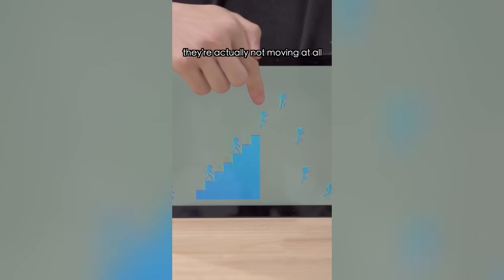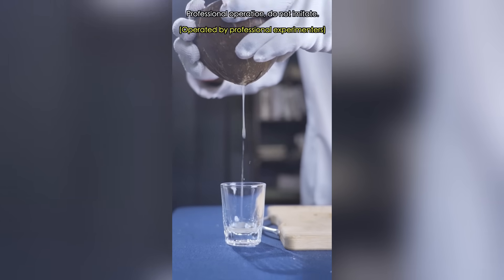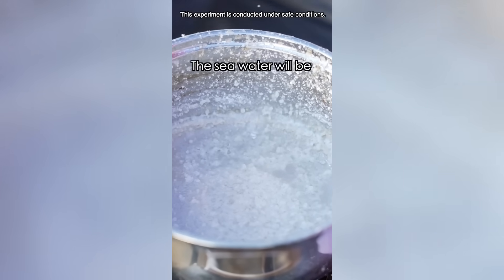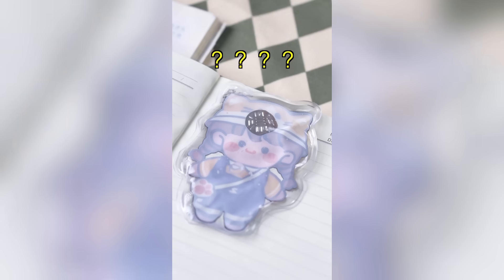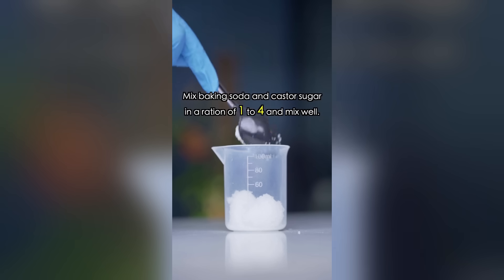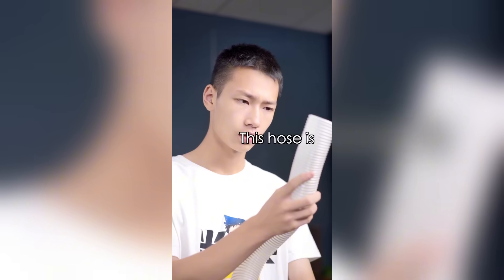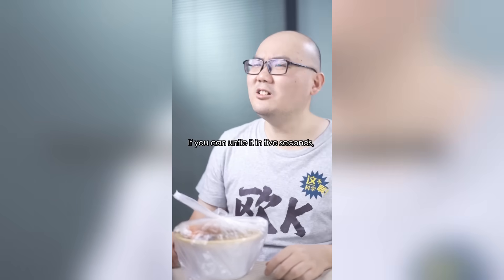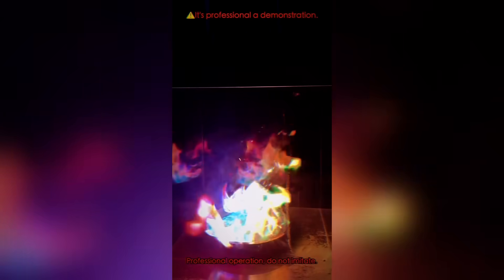Which video helped you the most❓Collection 01